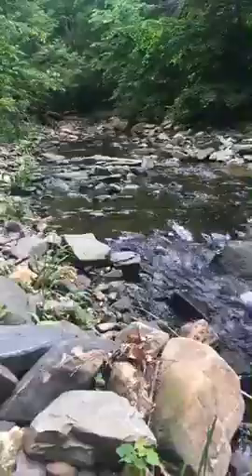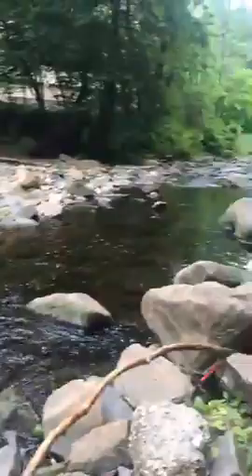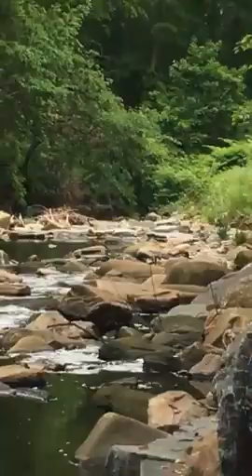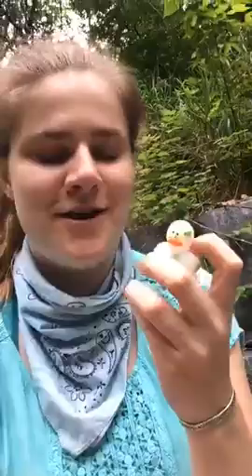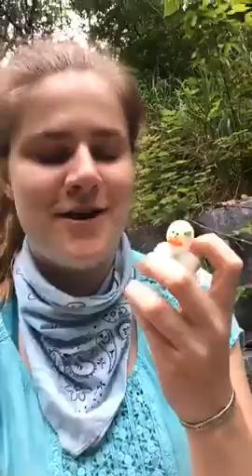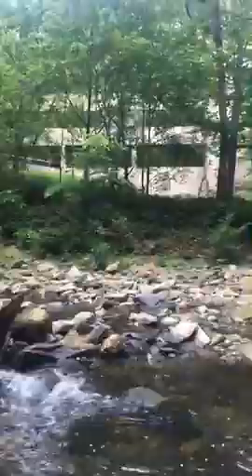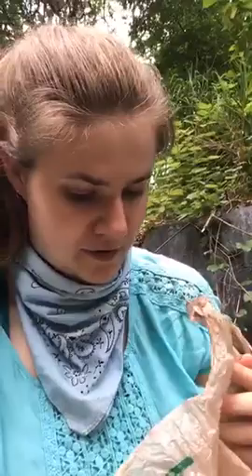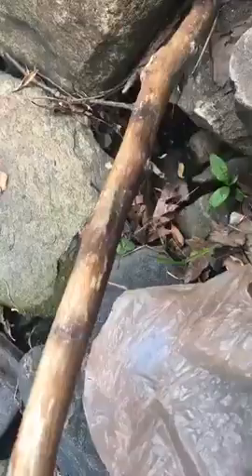Nature Scavenger Hunt Series: Week 2 - Waterways & Pollution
Join Patapsco Heritage Greenway in a weekly kid-friendly nature scavenger hunt series. Each week, we will follow a general category and include 5 new items. The content of the video will be in English first and then repeated again in Spanish.